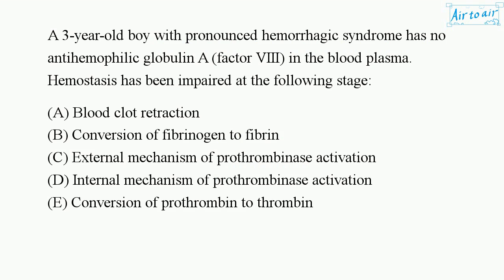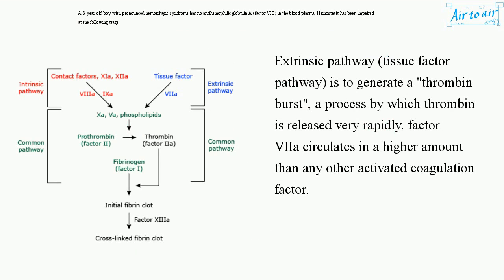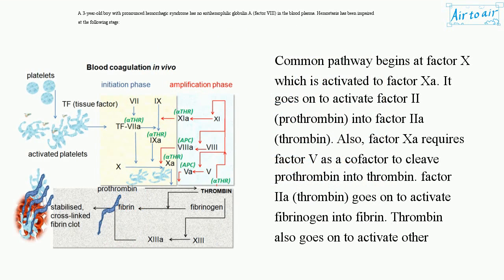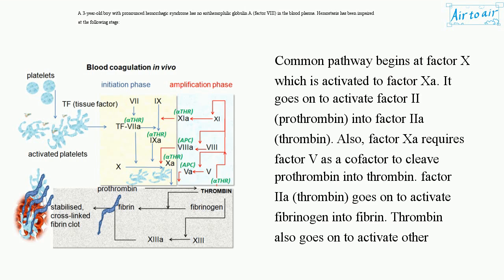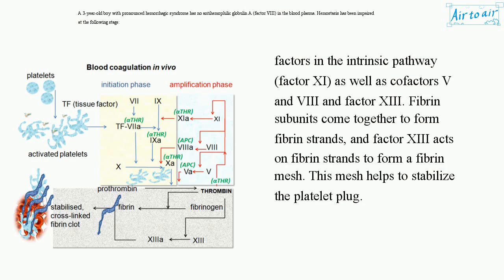[ Krok 1 Medicine ] Year: 2017 - 014 (Ministry of Public Health of Ukraine)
A 3-year-old boy with pronounced hemorrhagic syndrome has no antihemophilic globulin A (factor VIII) in the blood plasma. Hemostasis has been impaired at the following stage:

Blood clot retraction
Conversion of fibrinogen to fibrin
Conversion of prothrombin to thrombin
External mechanism of prothrombinase activation
Internal mechanism of prothrombinase activation